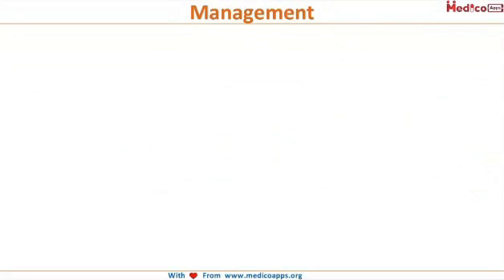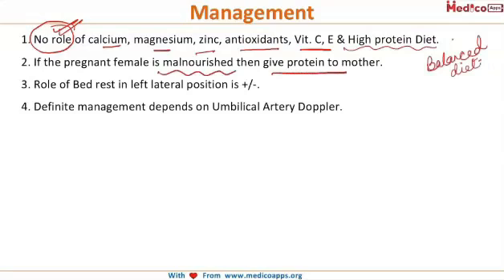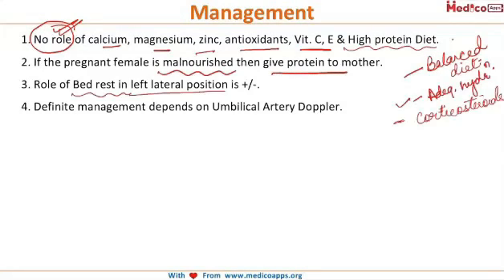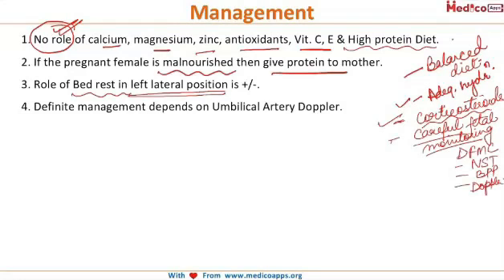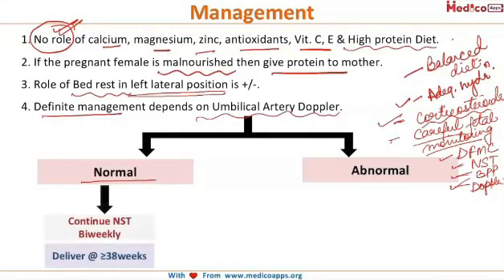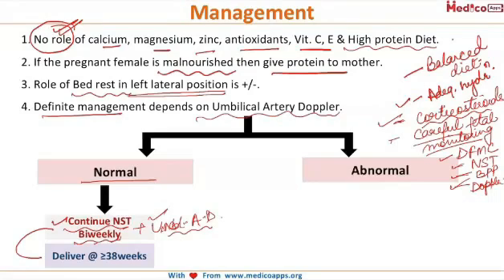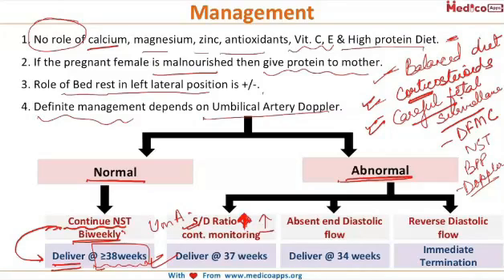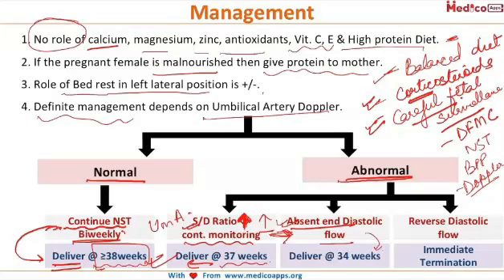NEET PG-Topic-Management Of IUGR-Obs & Gynae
1. No role of calcium, magnesium, zinc, antioxidants, Vit. C, E & High protein Diet.
2. If the pregnant female is malnourished then give protein to mother.
3. Role of Bed rest in left lateral position is +/-.
4.Definite management depends on Umbilical Artery Doppler.
If Umbilical artery doppler is:
Normal-Continue NST Biweekly -Deliver @ 38weeks
Abnormal:
• S/D Ratio ↓ cont. monitoring-Deliver @ 37 weeks
• Absent end Diastolic flow -Deliver @ 34 weeks
• Reverse Diastolic flow -Immediate Termination

The management of IUGR explained under 2 minutes